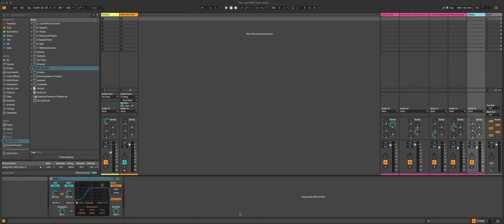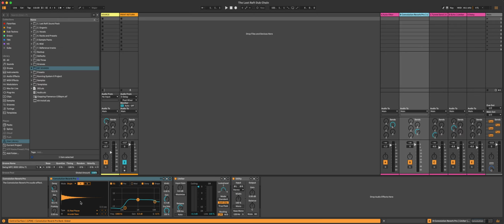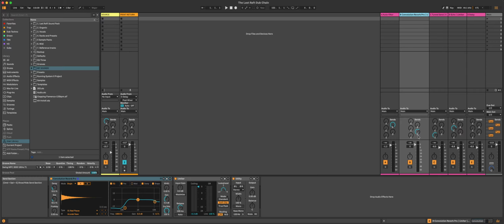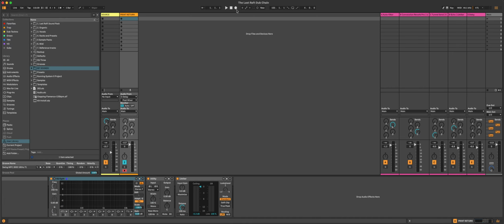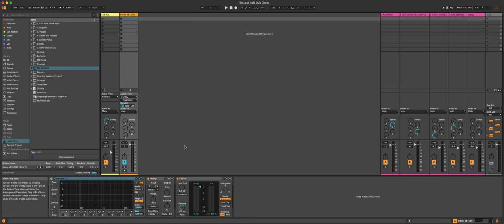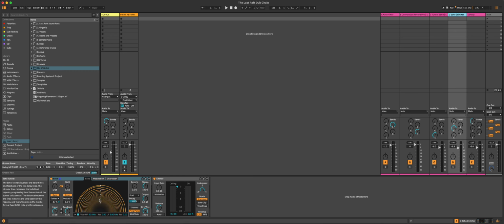Live Dub Effects Setup for Techno Production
Explore a free dub effects chain built in Ableton Live 12 Suite.
This video shows you how the chain works, step by step.
What you get from this video

How to route audio through a classic dub-style effects chain

Auto filter, short reverb, dub echo, tunnel reverb, and feedback loops

How to arm and record the chain correctly

How to control echo time, feedback, resonance, and send levels

How to close the loop for hands-on, performative dub manipulation

Why is a utility mute mandatory to stay in control

Ableton Live users

Techno and dub techno producers

Artists into live effects, feedback, and sound design

Anyone looking for playable delay and reverb chains

You can download the dub effects chain for free using the link in the pinned comment.
Use a MIDI controller. Map key parameters. Push feedback. Break things. Pull them back.
The next videos will go deeper into dub techniques and low-end control for techno.

This video from The Last Raft is part of a series aimed at helping intermediate techno producers using my mentoring and sample packs.